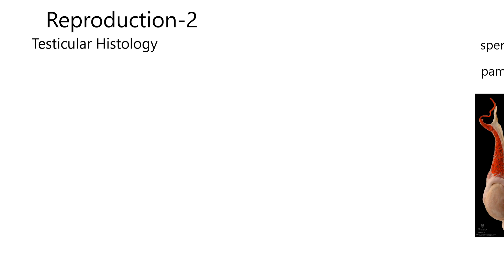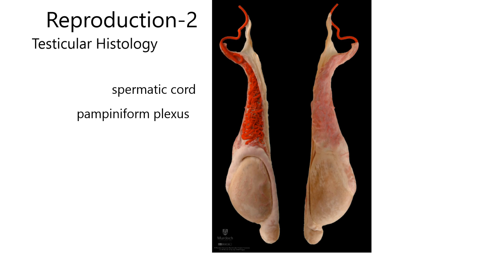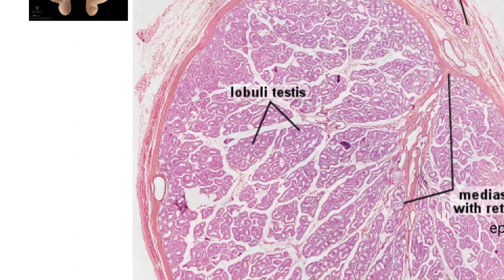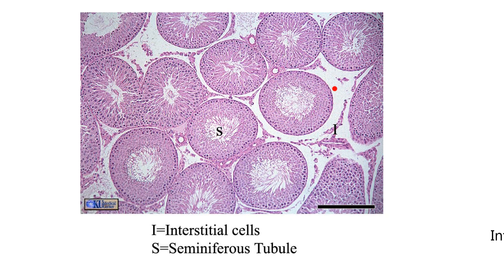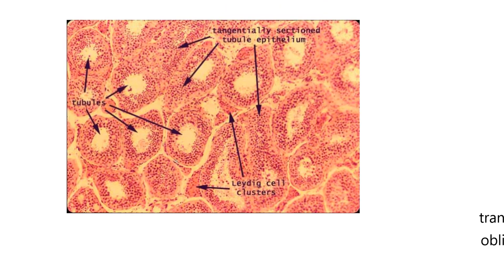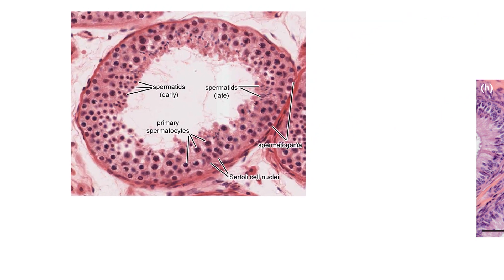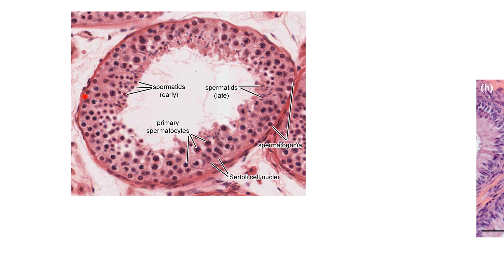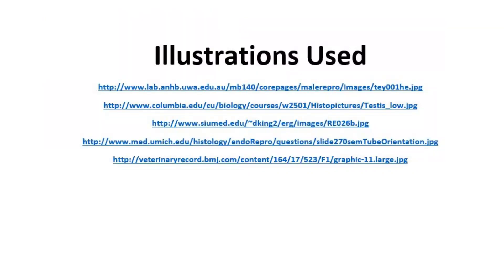Reproduction2-Testicular Histology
Histology of the testis.